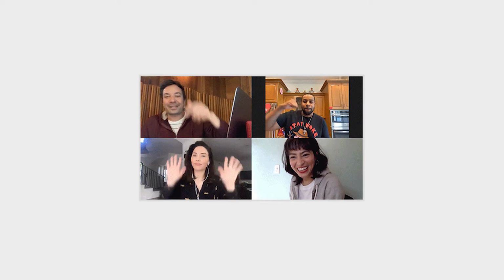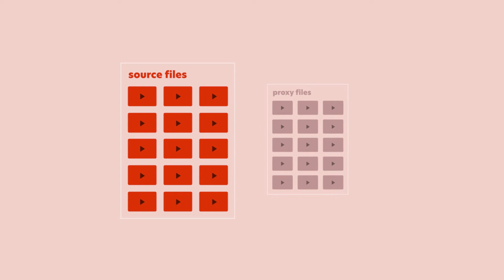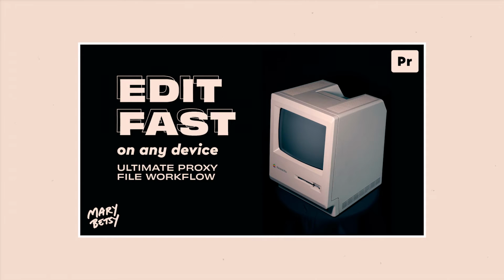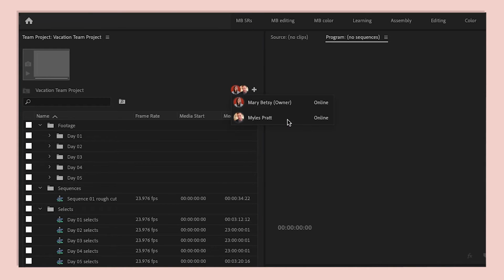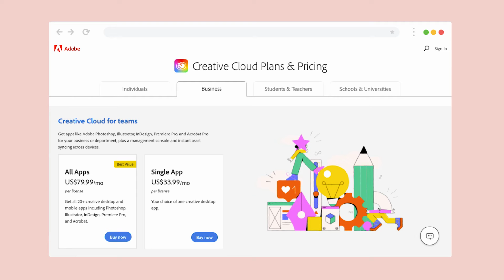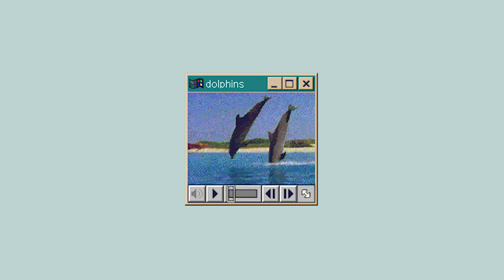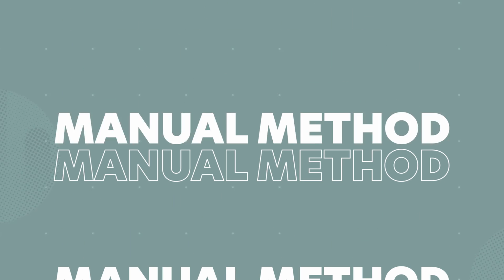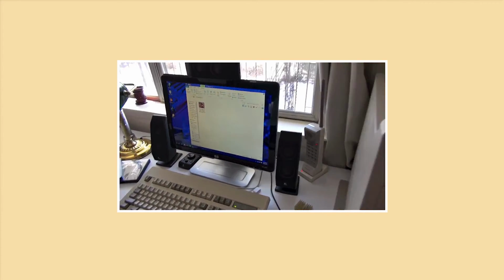Tutorial: How to (easily) share Premiere Pro projects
Want to edit an Adobe Premiere Pro project with a remote team or on multiple computers? Here are three easy ways that don’t involve constantly exporting, copying or moving files between devices.

・ creative director, designer, coder
・ highly excitable by Beyoncé and mockumentaries

Preview my course for free 🥳
・ A crazy-efficient course on how to make videos + edit in Adobe Premiere Pro

Read this far? 🐱
・Comment with "sneaky cat" so I know you're a stan.